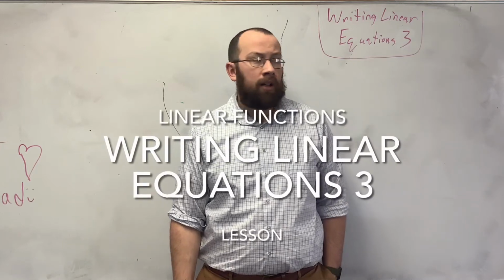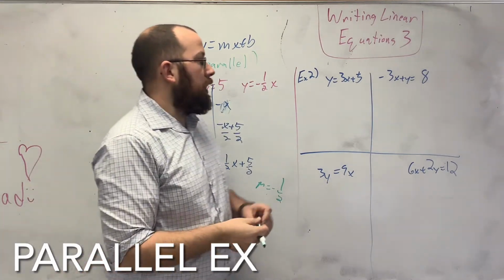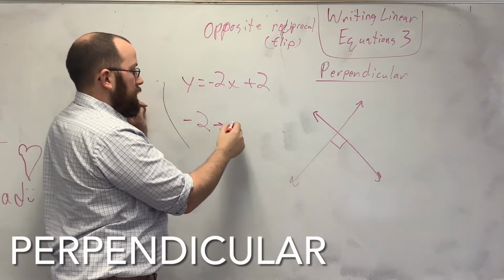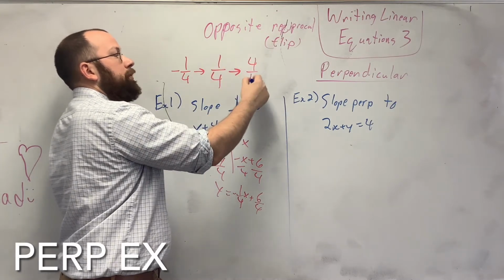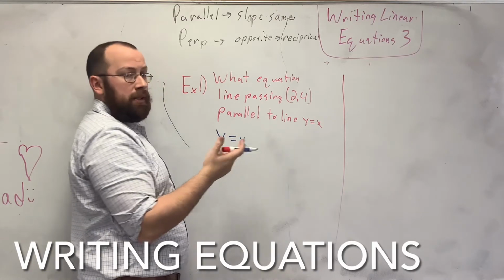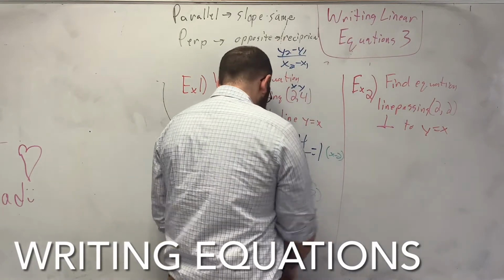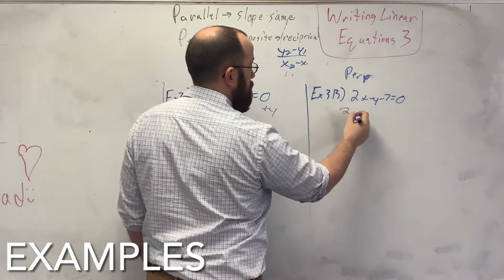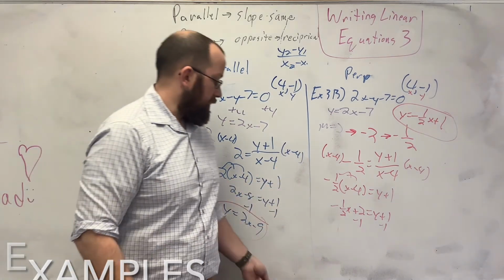Writing Linear Equations 3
Parallel and Perpendicular Lines, Writing Equations